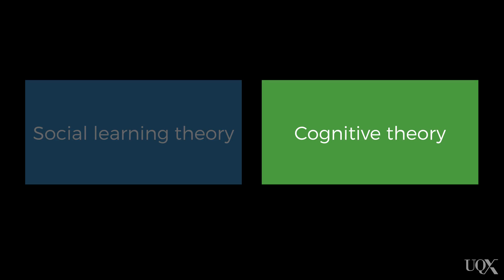UQx PSYC1030.2x 6-3-1 Cognitive theories of moral development